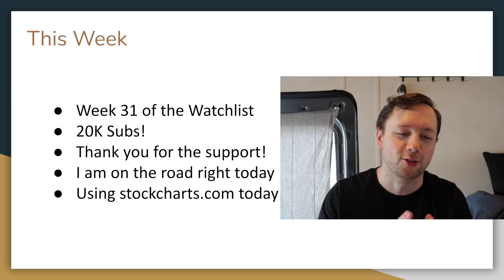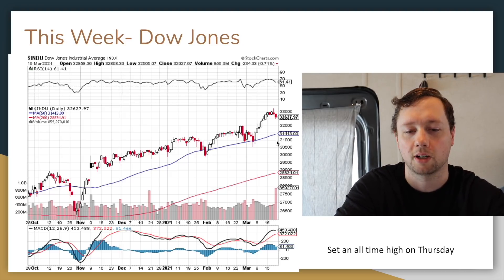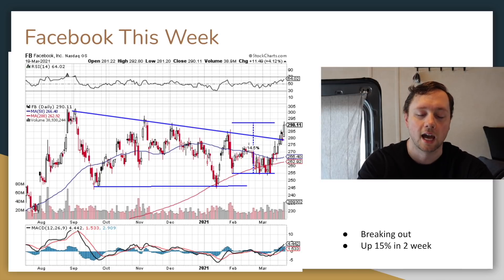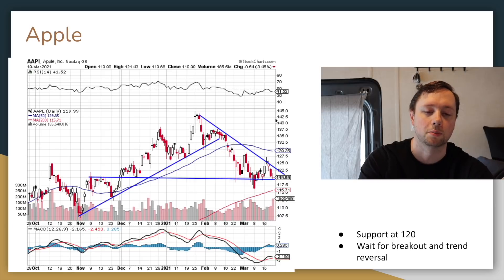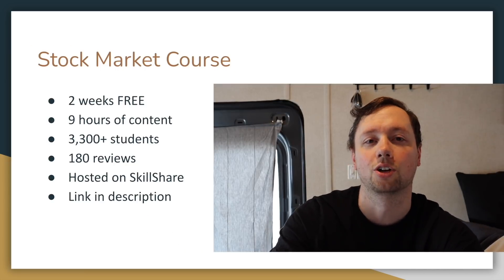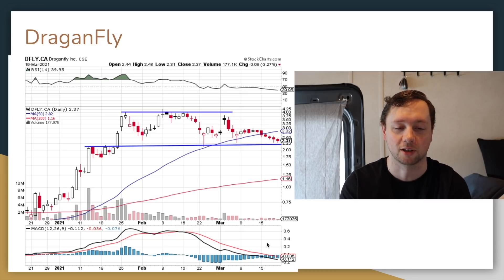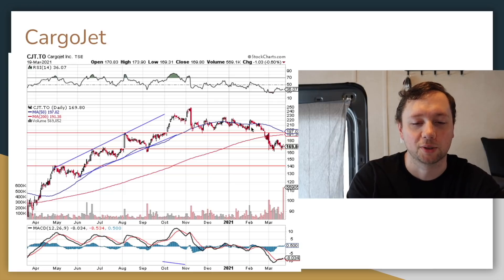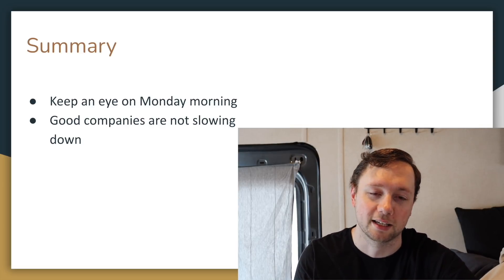My Weekly Watch List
In this video I am going to review my stock picks from last weeks weekly watchlist, then we are going to take a quick look at the markets before diving into the stocks at the top of my watchlist for this week.  This watch list is perfect for anybody that is a day trader swing trader or value investor.

FREE STOCK MARKET COURSE- sign up for Skillshare and get 2 weeks free access to the entire platform! Including my 9 hour course!

Would you pay $5 to join a community of traders and get access to well researched and reliable weekly watchlist? Consider joining my Discord

Open a trading account with Questrade and get $50 in free commissions